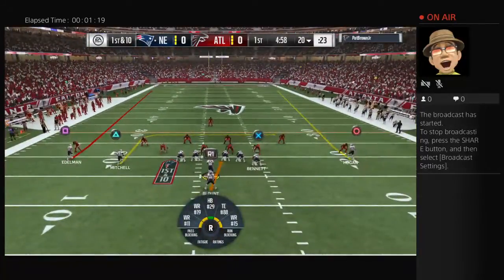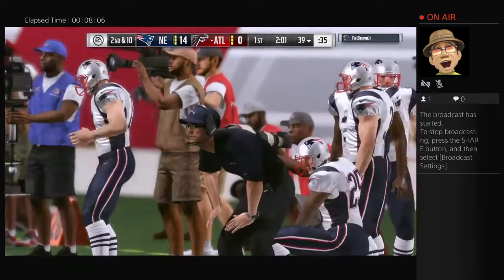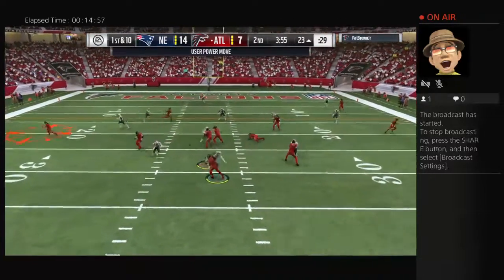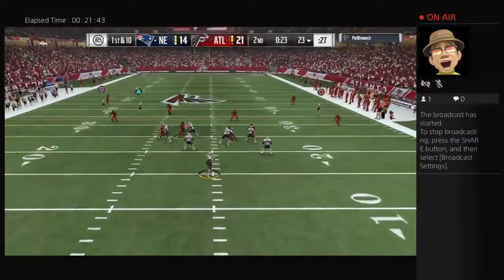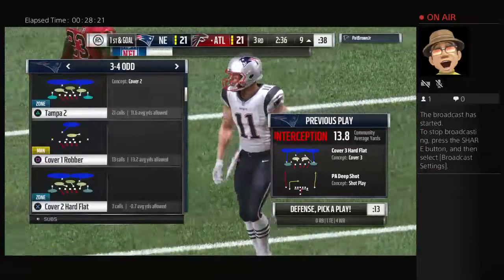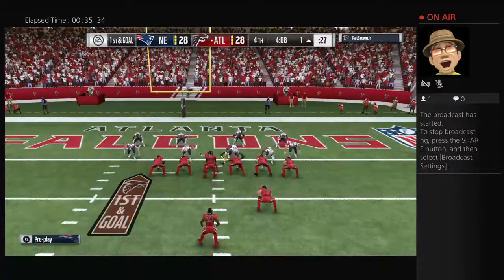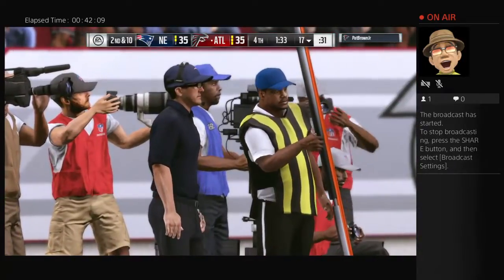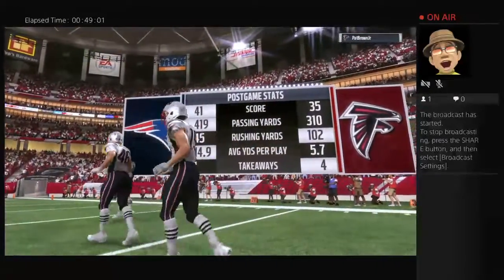dedrayton04_'s Live PS4 Broadcast